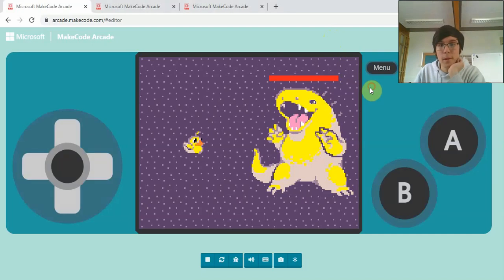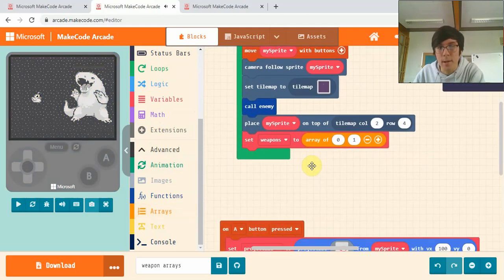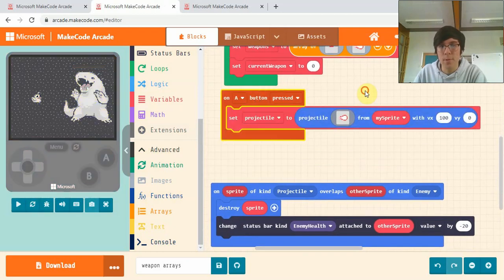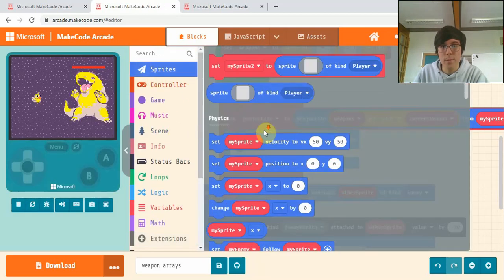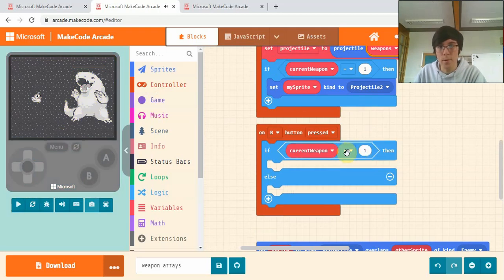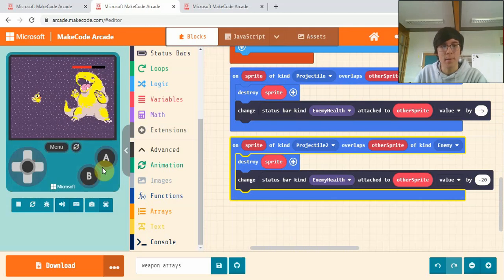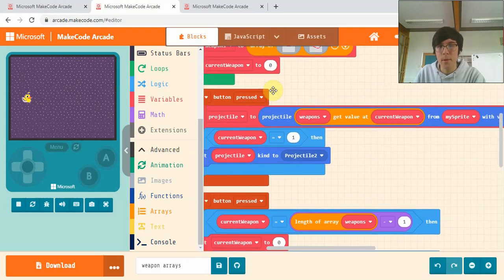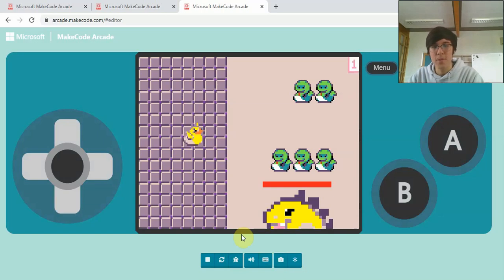Weapon Arrays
A continuation from our health bars video.